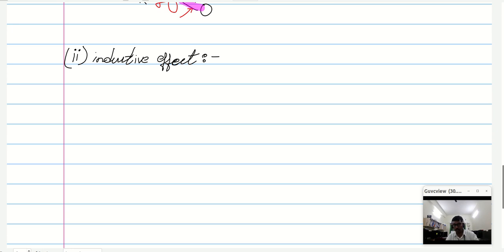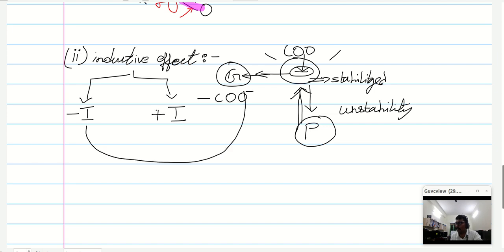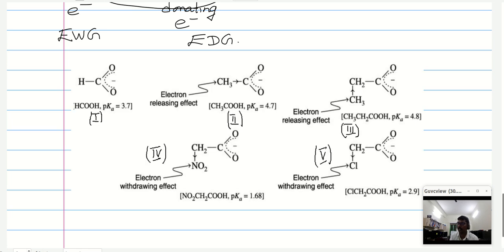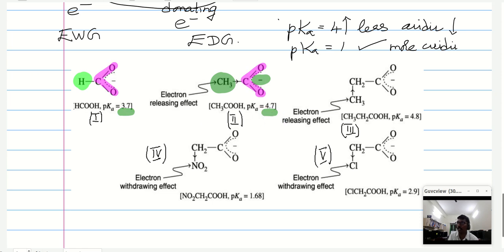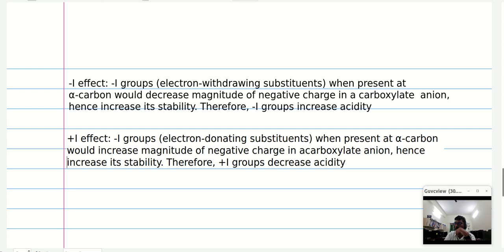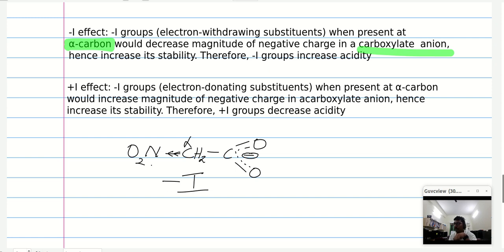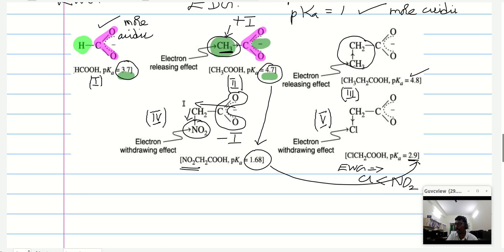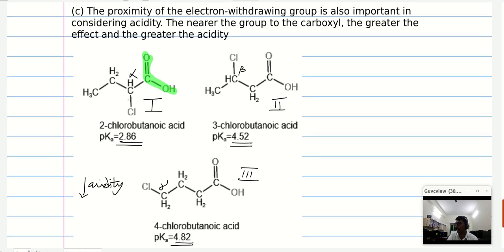acidity of carboxylic acids part2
Inductive effect and its influence on acidity of carboxylic acids